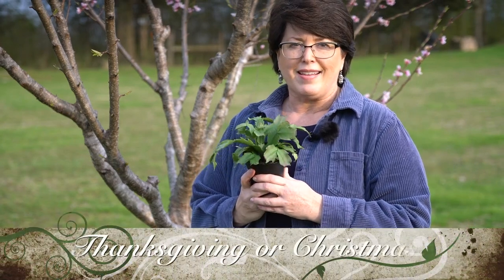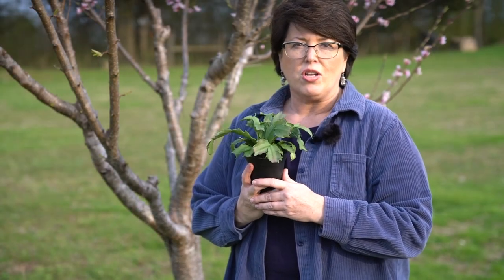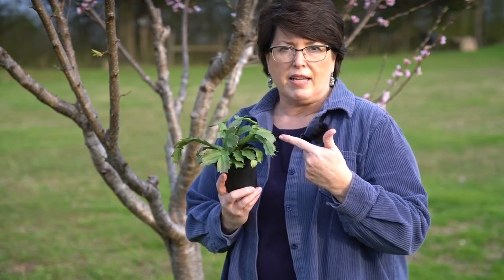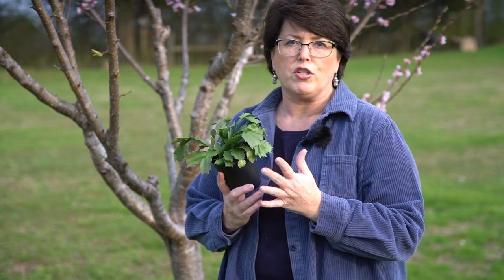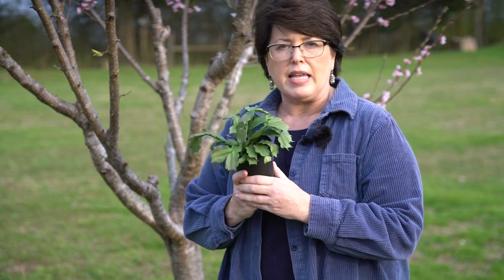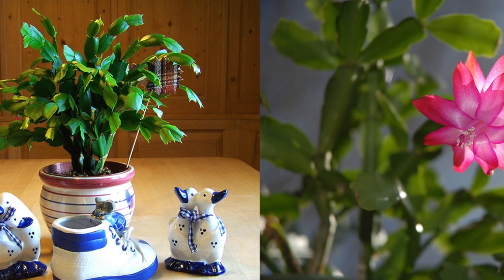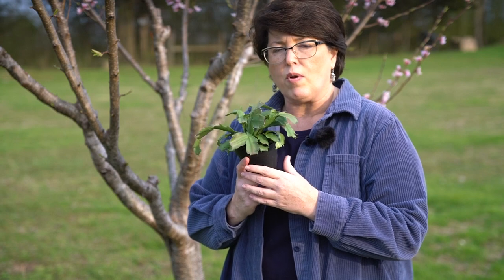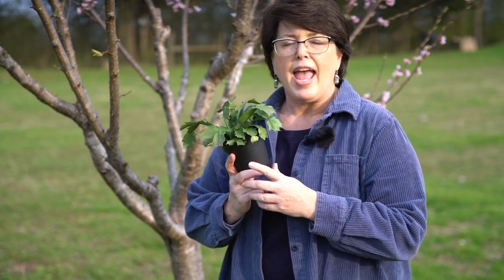Christmas Cactus Care: March update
Christmas Cactus Care:  March update. See what I've learned about the Christmas Cactus and it's cousin, the Thanksgiving Cactus.

CZ 24-70mm.

Premier Cut Pro and 27 iMac